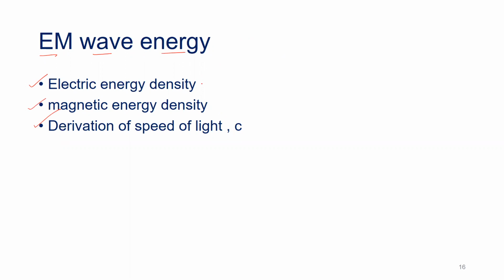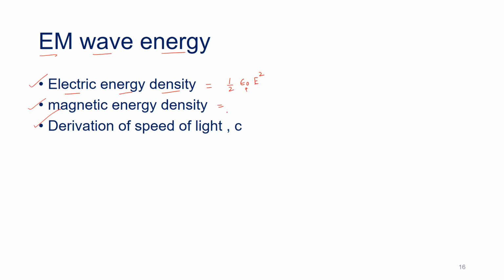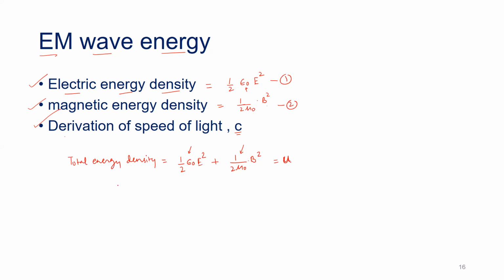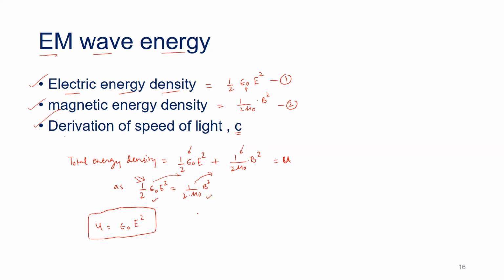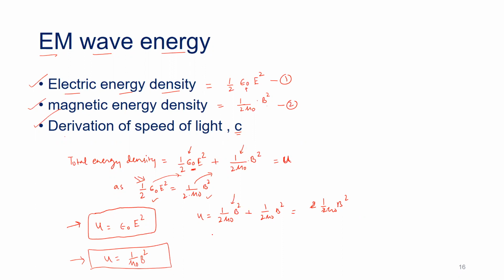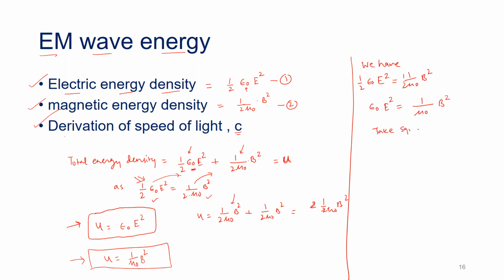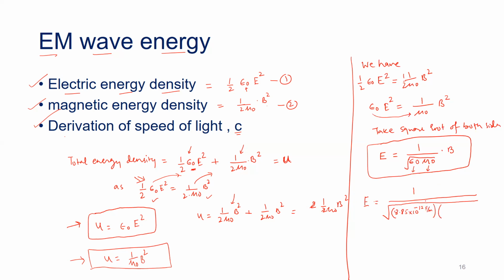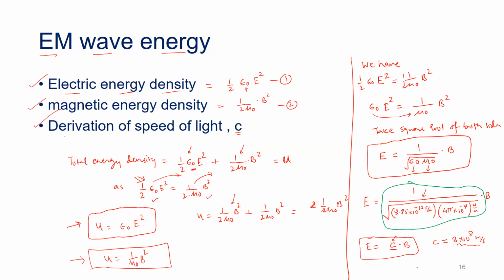Electromagnetic Wave Energy | Physics Lecture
Embark on a journey into the captivating realm of electromagnetic waves with this enlightening physics lecture. Dive deep into the fundamentals of EM wave energy as we explore electric and magnetic energy densities and derive the constant speed of light, C.

🔬 Key Concepts Explored:

Electric Energy Density: Understand the strength and magnitude of the electric field in an electromagnetic wave.
Magnetic Energy Density: Explore the significance of the magnetic field strength in EM waves.
Deriving the Constant C: Witness the derivation of the speed of light, a cornerstone of electromagnetic theory.
Join us as we unravel the intricacies of EM wave energy, from foundational principles to advanced derivations. Whether you're a student, educator, or science enthusiast, this lecture offers valuable insights and knowledge to deepen your understanding of electromagnetic phenomena.

🎓 Perfect for:

Students studying physics, electromagnetism, or related fields.
Educators seeking supplementary resources for teaching EM wave concepts.
Curious learners eager to unravel the mysteries of electromagnetic energy.
Don't miss out on this opportunity to expand your understanding of electromagnetic waves and witness the derivation of the speed of light, a pivotal constant in the universe.